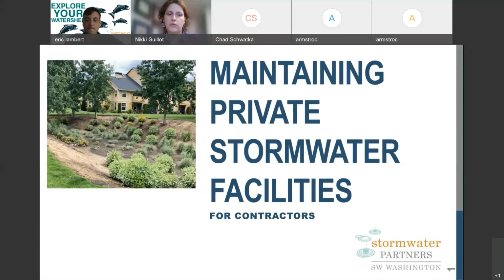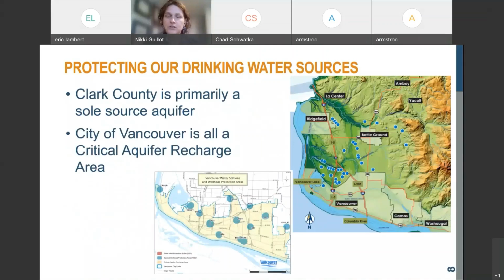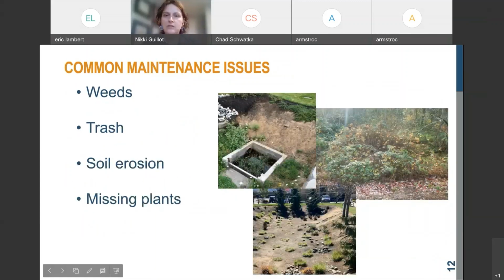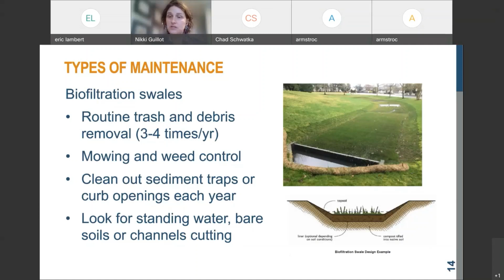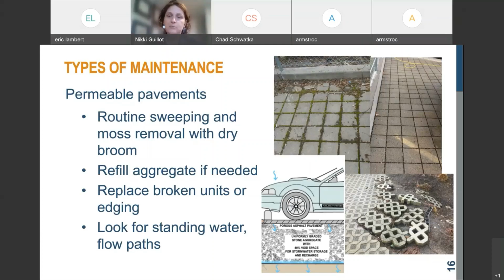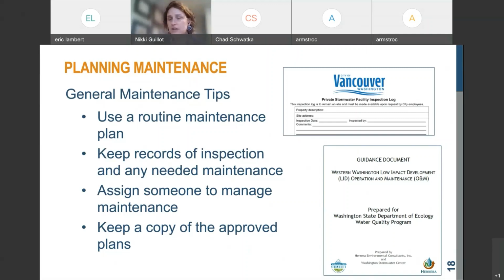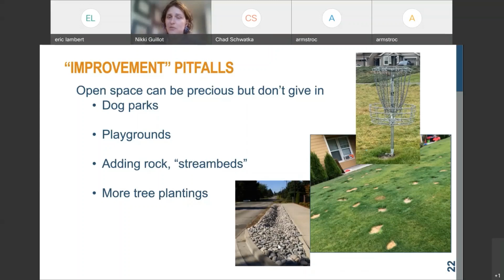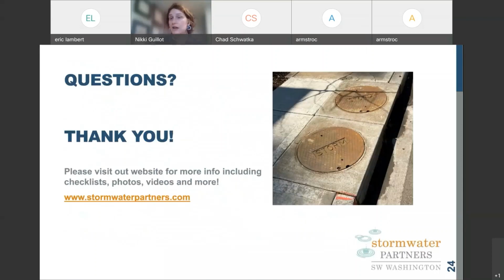Private Stormwater Facility Maintenance for Contractors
This recorded webinar from Storwmater Partners of SW Washington shares tips for local contractors about maintaining private stormwater facilities. Topics include common types of stormwater facilities, maintenance standards for inspection compliance, tips for bidding and more.
This video is intended to help contractors know how to perform maintenance in private stormwater facilities correctly. This can help contractors save time, keep customers happy and grow their business. This presentation is part of a Stormwater Partners project including Clark County and the cities of Vancouver, Battle Ground, Camas, Washougal and Ridgefield.